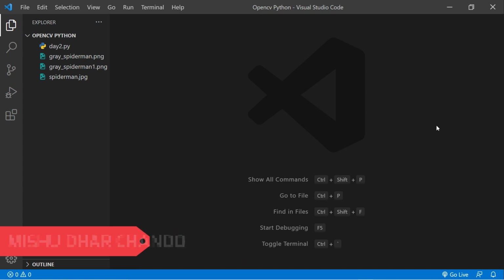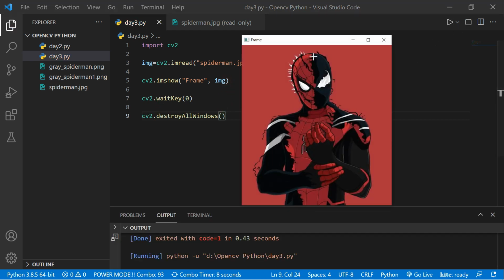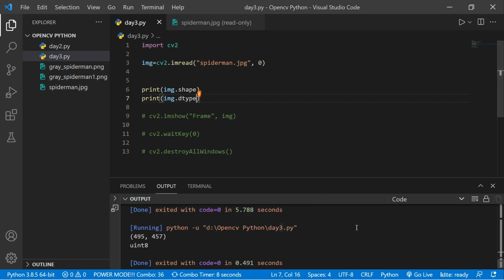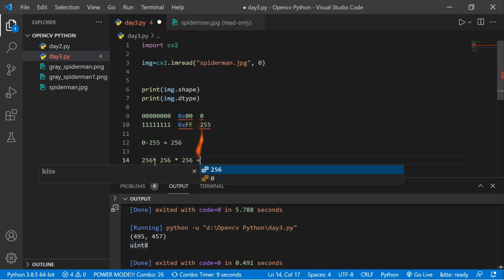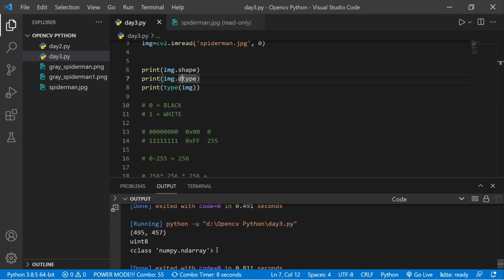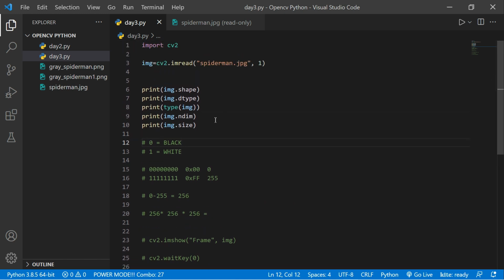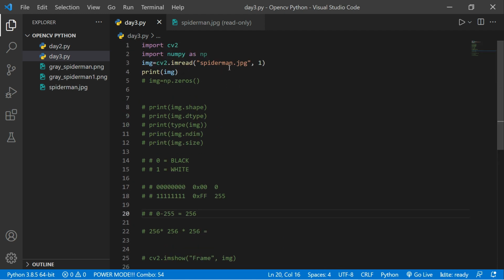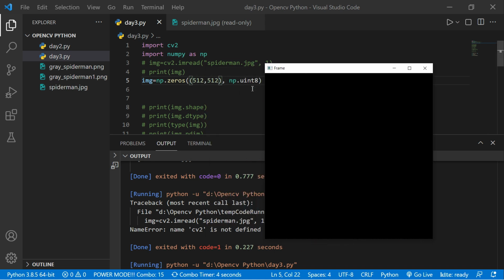15 Days Of Opencv Course Day 03 | Generate Image Using Numbers &Numpy | KNOWLEDGE DOCTOR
15 Days Of Opencv Course For Beginner's .

In This one We Are Going to Discuss How To Generate Images Using Numbers